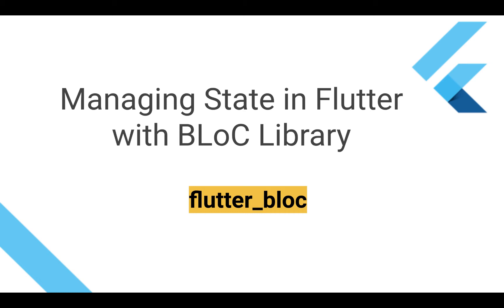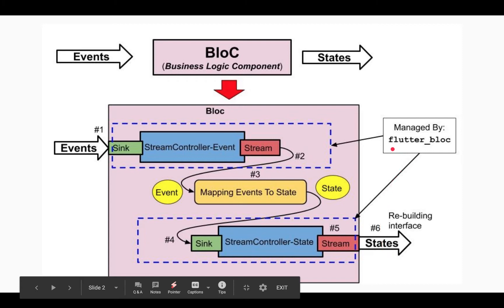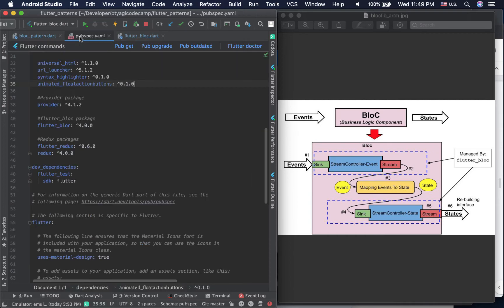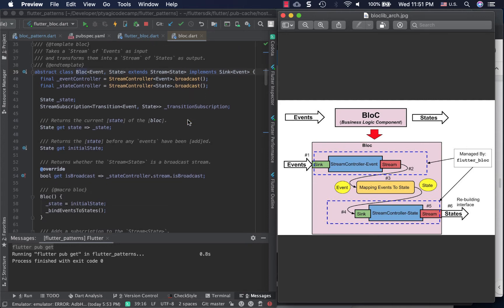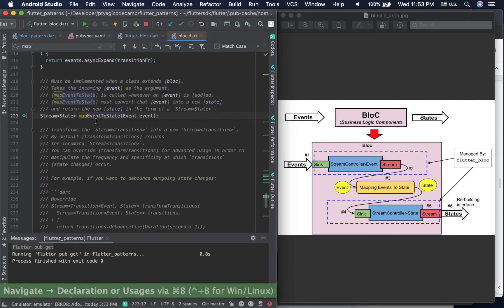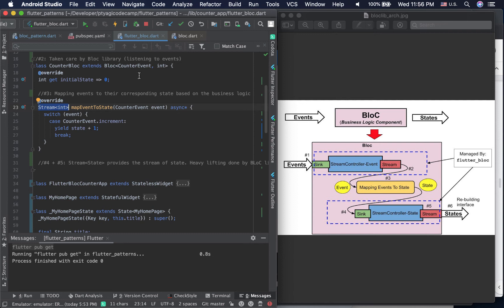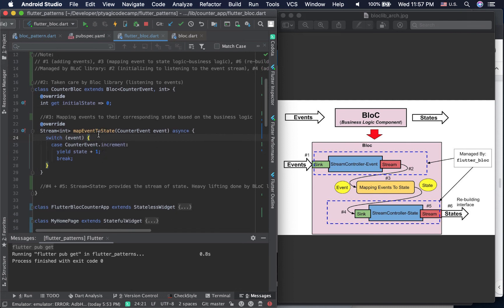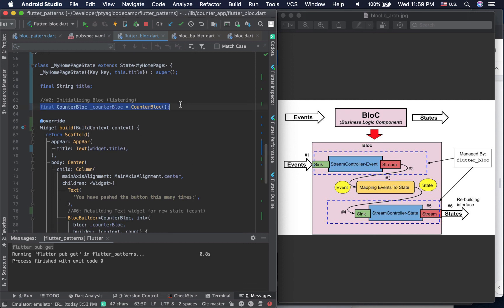BLoC Library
Managing State in Flutter with BLoC Library